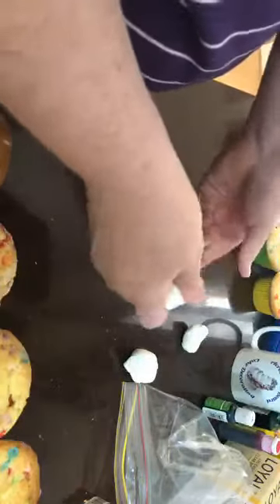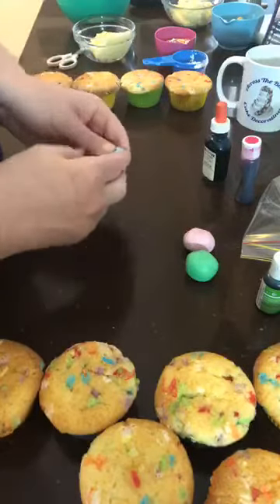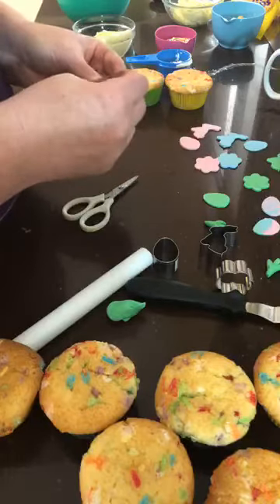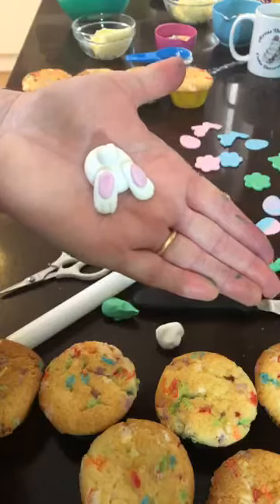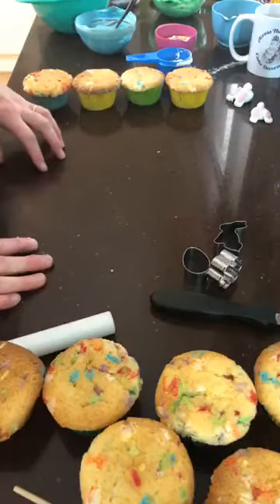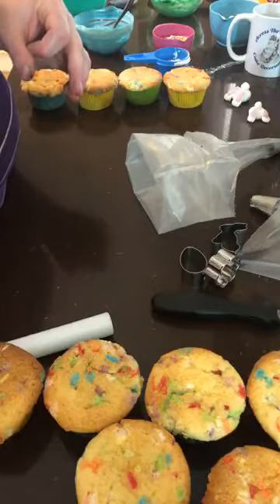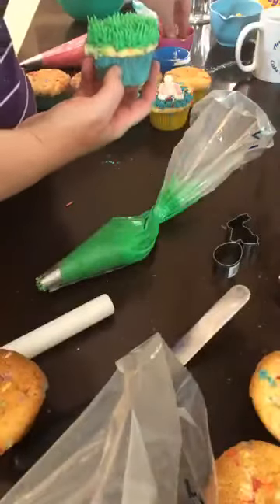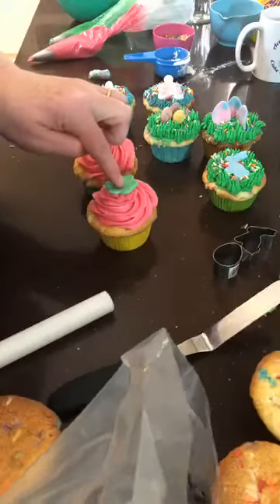Easter Cupcake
In this video we will show you how to make a cute set of Easter Cupcakes using buttercream and fondant.  These are super easy and suitable for kids to make too.